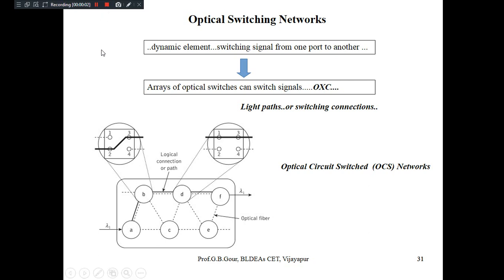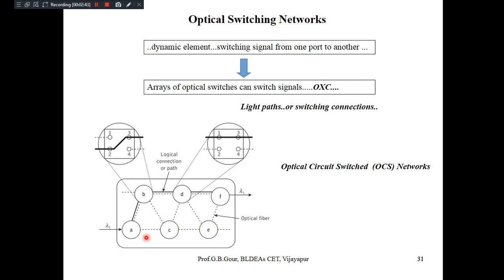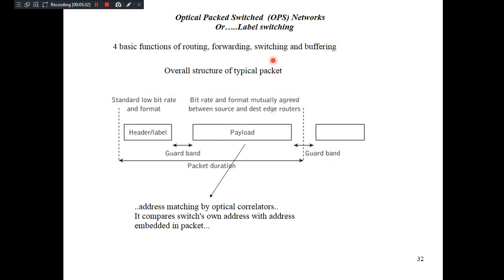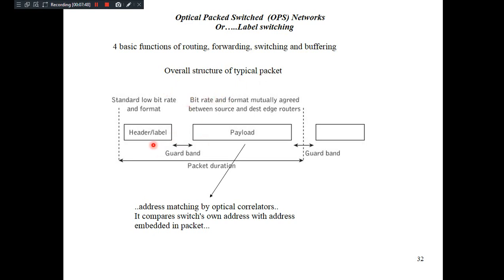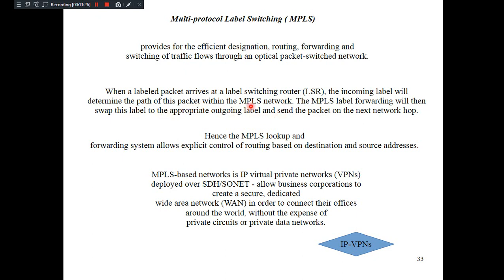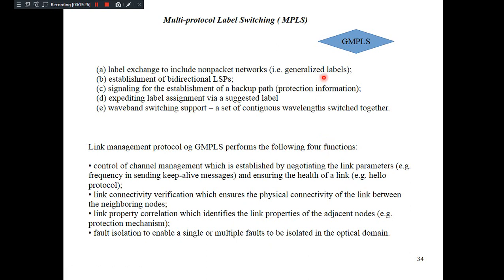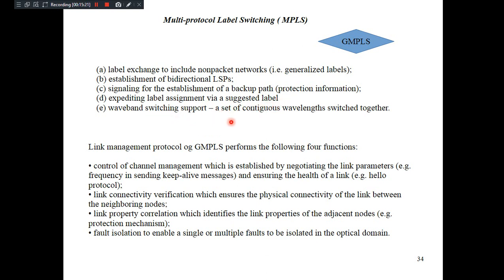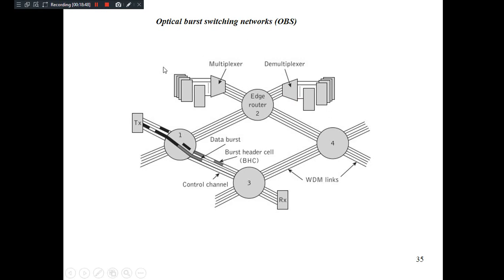Fiber Optics Networks-15EC82-Module-05-Session-5-Prof.G.B.Gour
Fiber Optics Networks-15EC82-Module-05-Session-5

-Prof.G.B.Gour
BLDEAs CET
Vijayapur